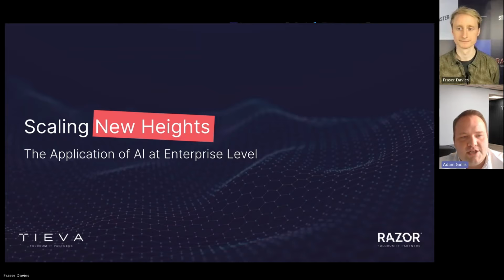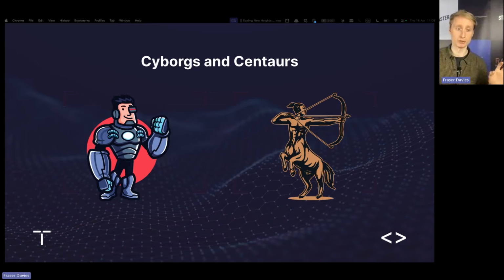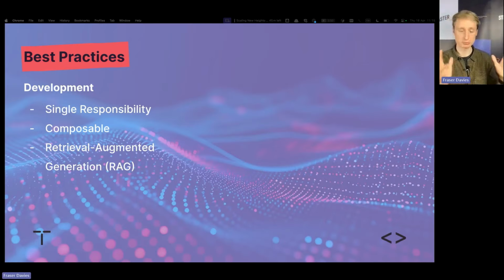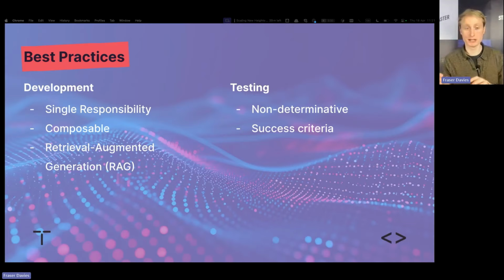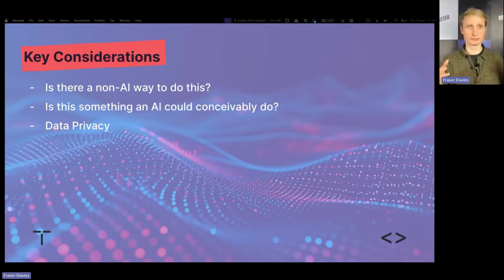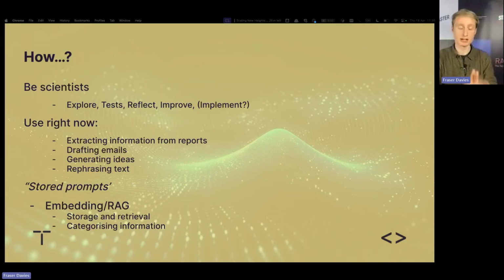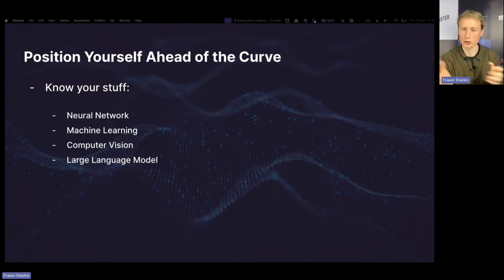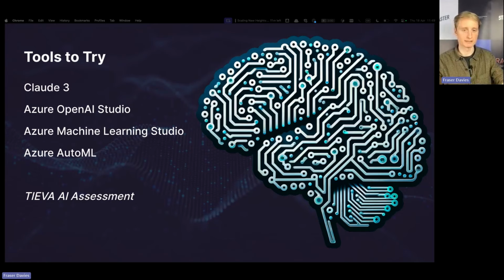Scaling New Heights - The Application of Ai at Enterprise Level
Follow Razor on socials:
LinkedIn 👉 / razorltd